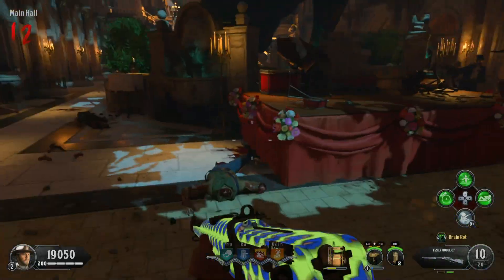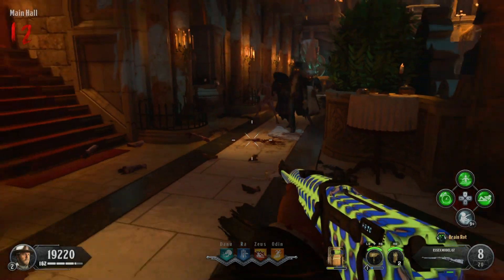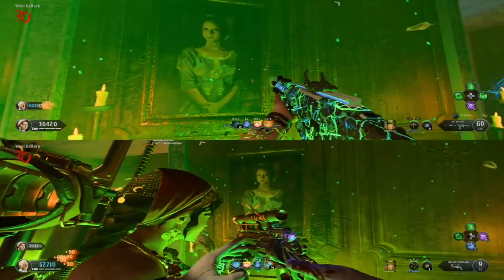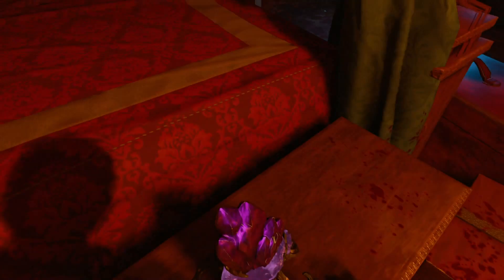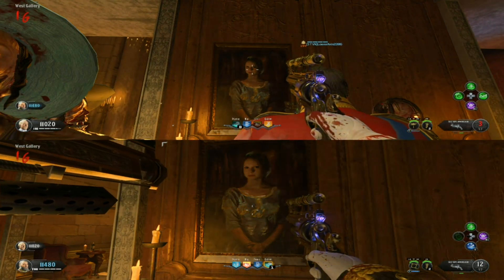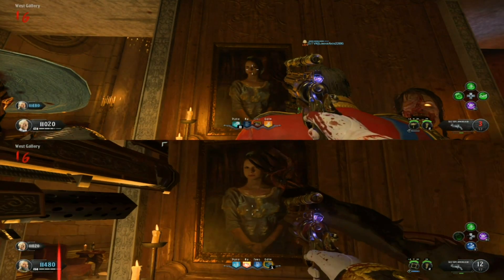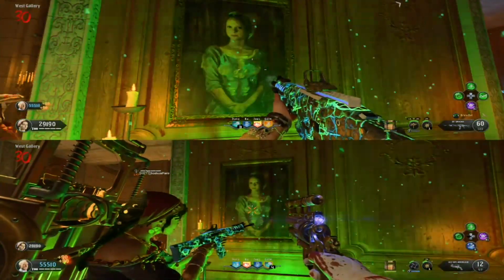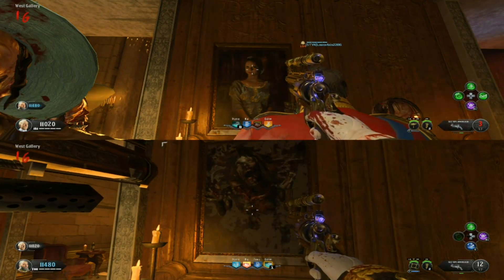How To Get The Painting Jumpscare On Dead of the Night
so before i get into this video quick story so around 6 or 7 this morning i was woken up with the worst pain i have ever felt and turns out it was like a kidney stone or something so short story short i spent like half of today at the hospital as they had to run some testes and check just to make sure nothing was really wrong but the good news was there was nothing wrong other then i had a kidney stone which i pasted but i still feel kinda sore as writing this and dont worry as i edited this like a few days ago so i pretty much rested today but as for this video me and my friend finally put an end to figuring out how to trigger this jumpscare and ps it can be triggered i think as many times as you want in a single game as we got it to happen over 10 times in a single game and also we debunk many throeys on how and what triggers this jumpscare so i hope you guys liked this video and also another heads up the next like 3 or 4 videos will have something to do with dead space remake so thanks for watching